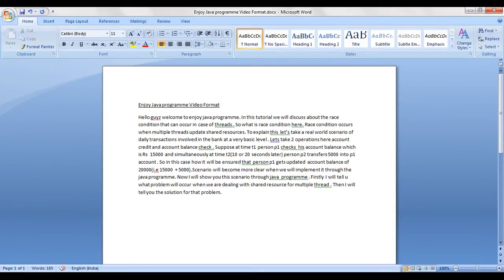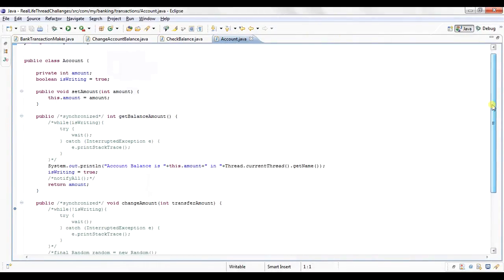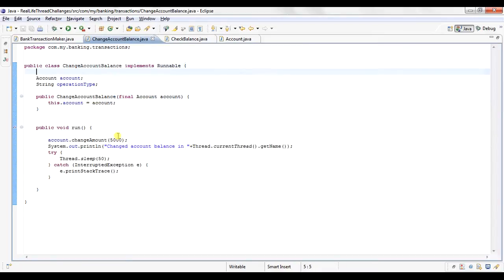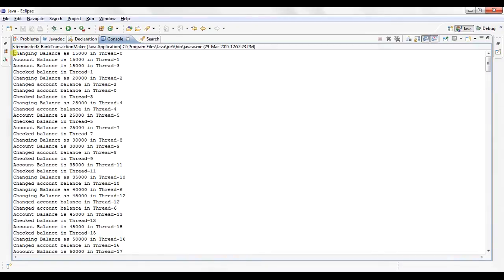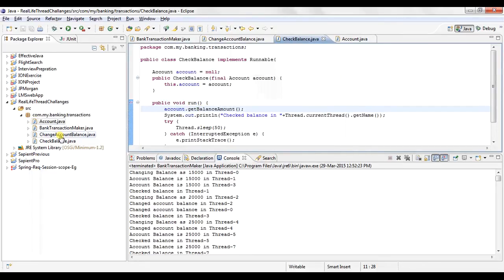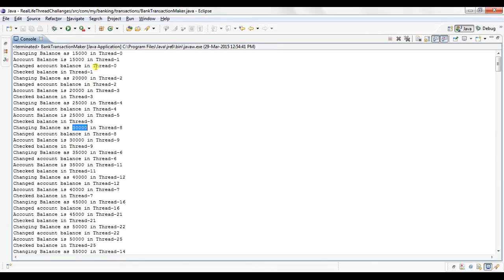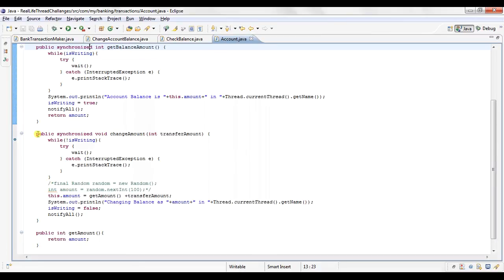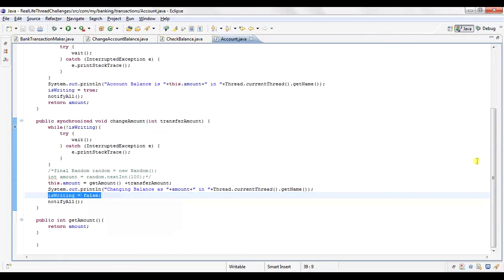Java Threads Race Condition Real Life Scenario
Demonstrating real life scenario for java threads race conditions